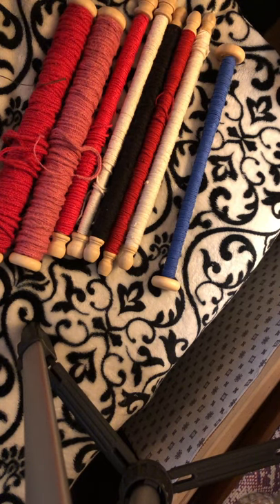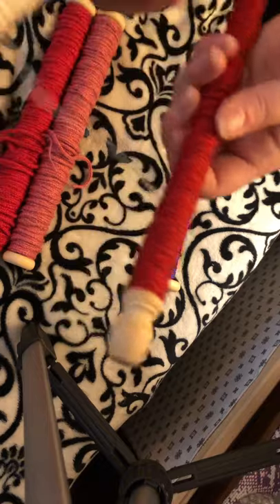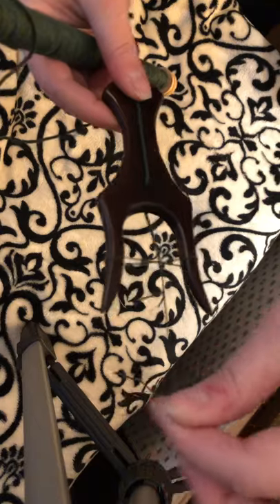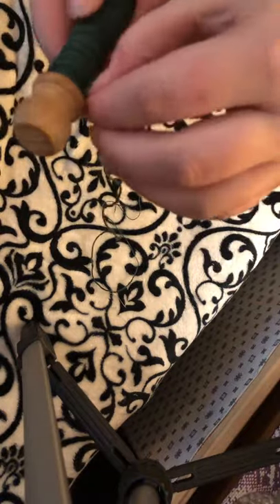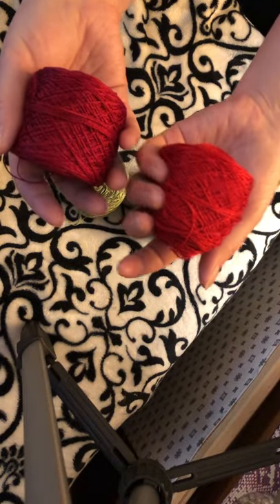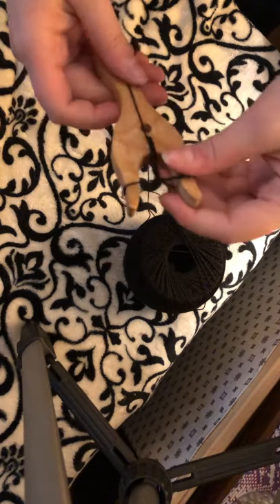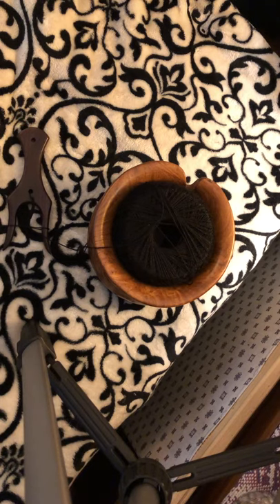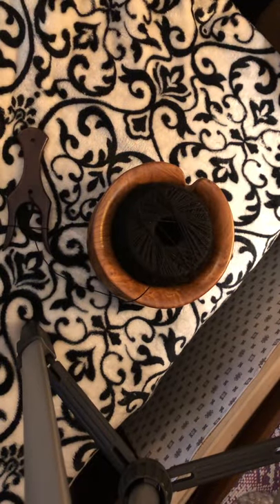Finishing A Lucet Fibers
This video shows how to finish a cord. Suggestions on the prevention of fraying, plus showing various fibers that can be used with this technique. Enjoy